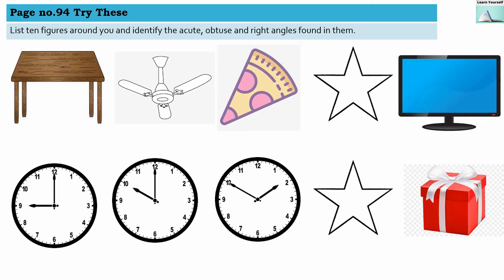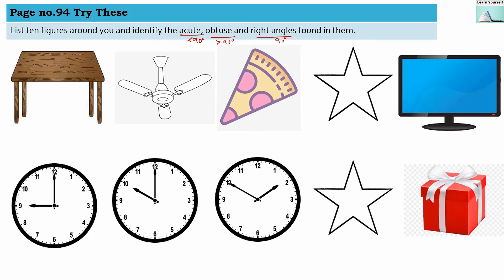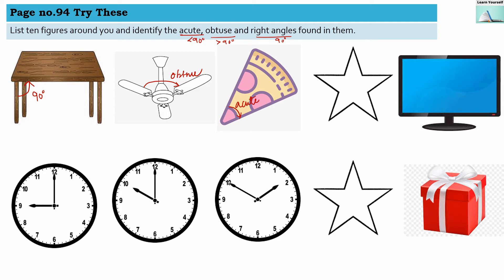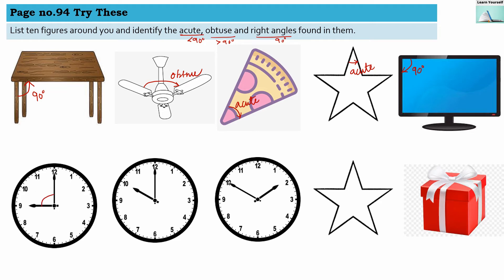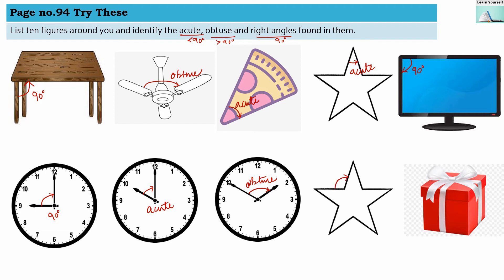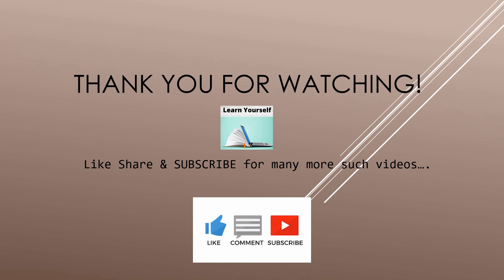Page no.94 Try These Lines and Angle Chapter-5|| CBSE STD-7 Math Ch-5|| Try These solutions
List ten figures around you and identify the acute, obtuse and right angles found in them.